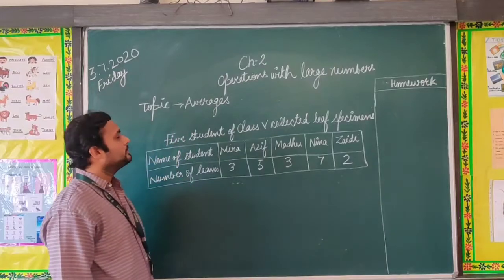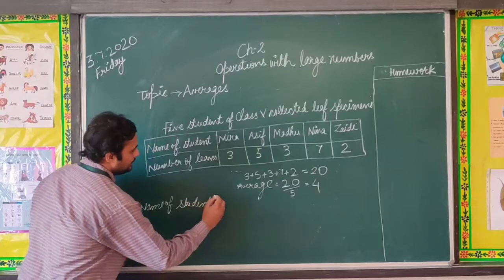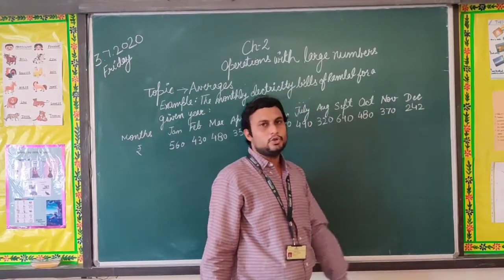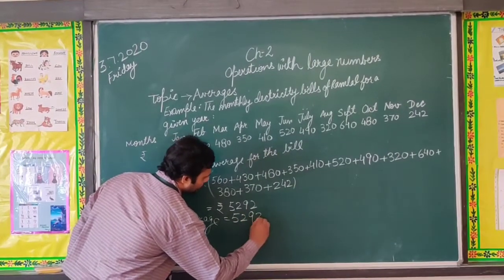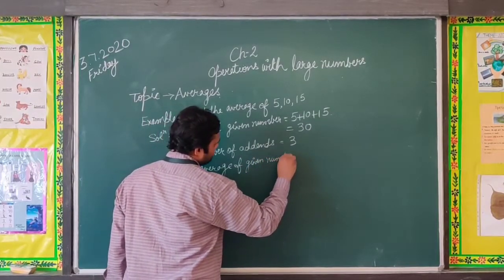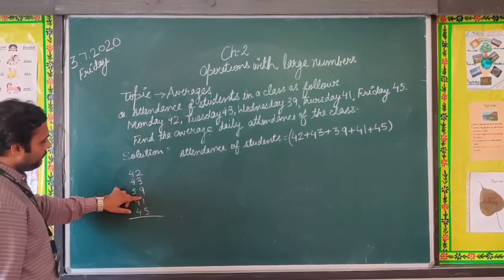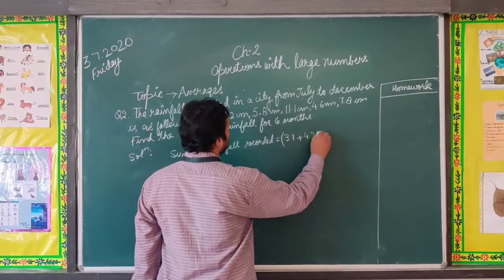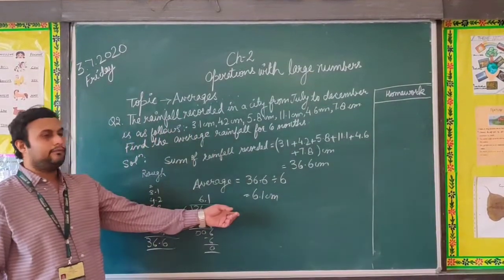Ch-2 Operations with large number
Mathematics, Class V, session -2 date 3.7.2020, Ch-2